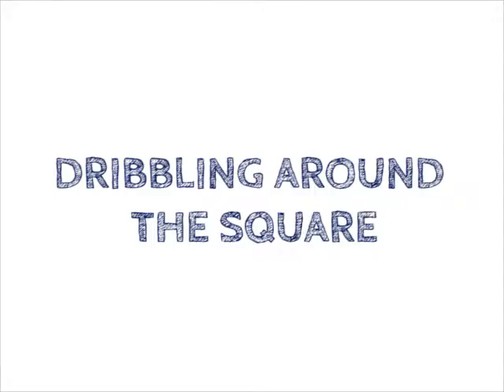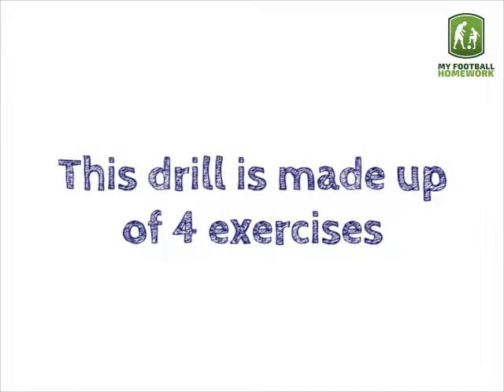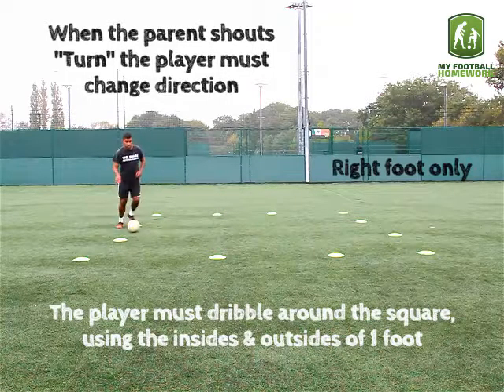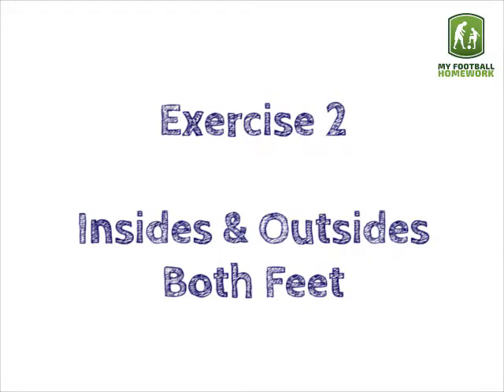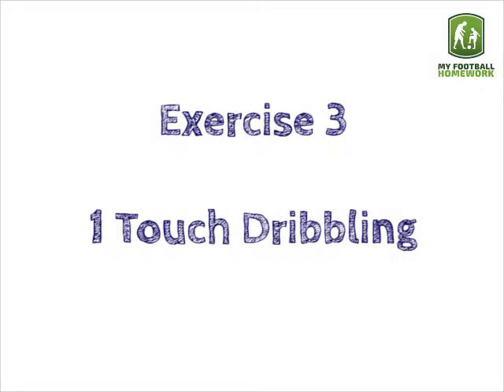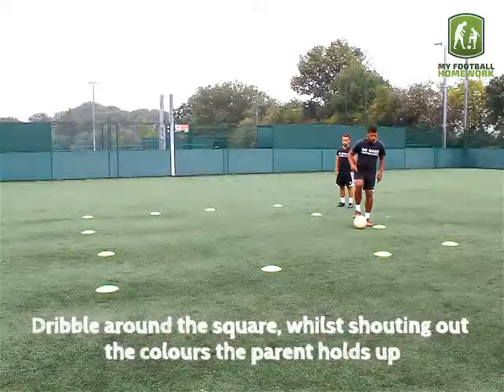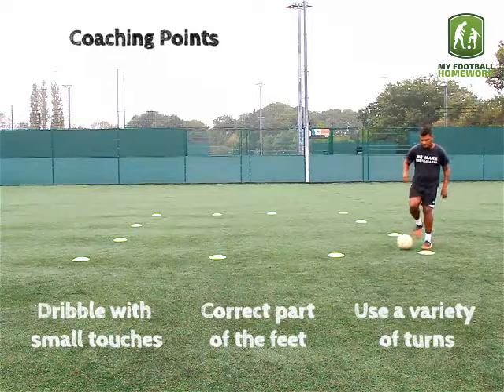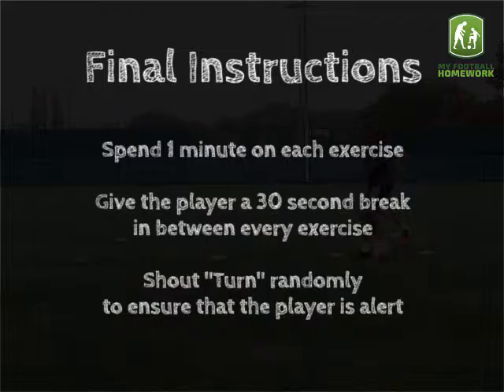Level 3 - Dribbling Around The Square